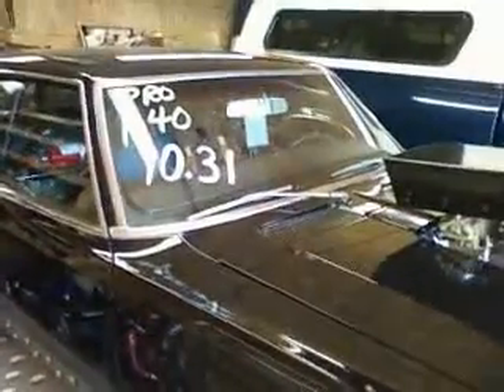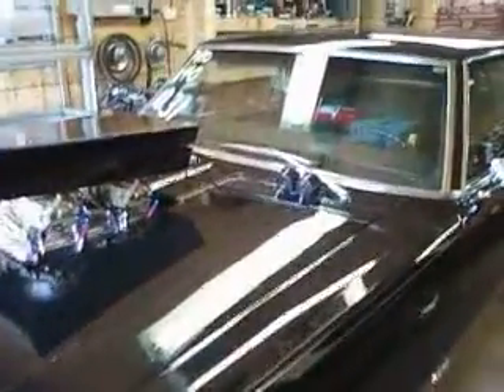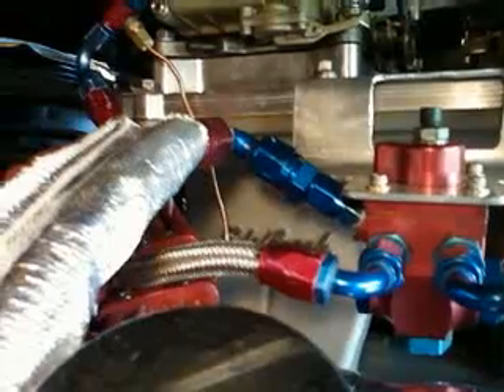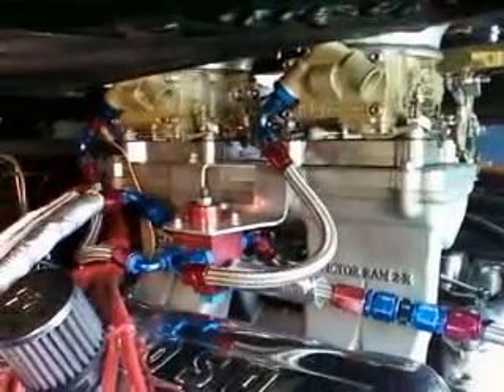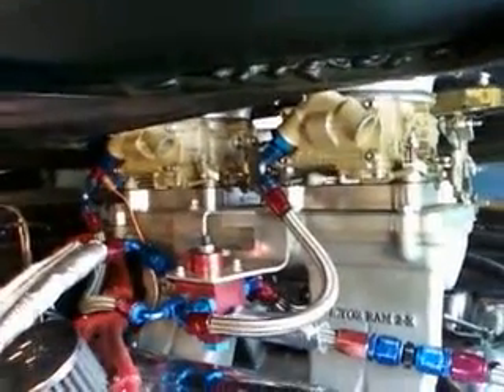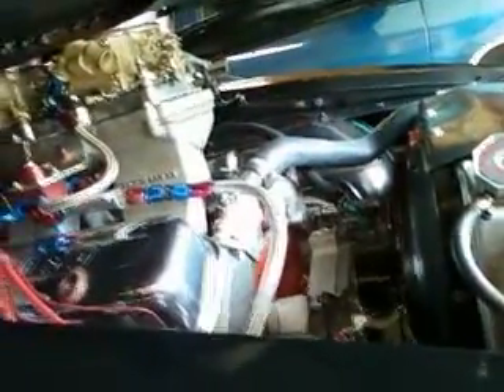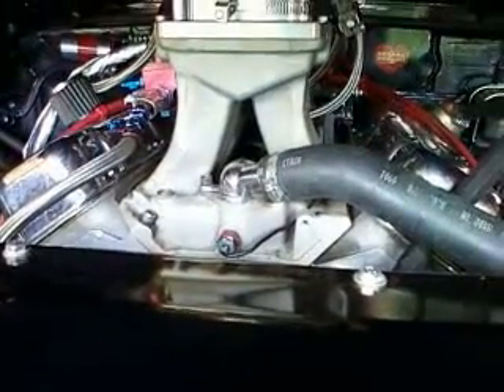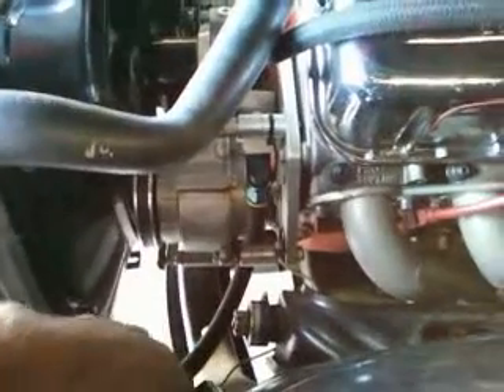Racepumps Mechanical Fuel Pump Evaluation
I finally got to the track. I needed to  find out if the mods I had done to my fuel system would enhance the performance of the RacePumps mechanical fuel pump. The short answer is YES! This is what I did. First I modified the original fuel tank with a sump and two 1/2" pipe nipples. There is another 1/2" pipe nipple, on the driver's side of the tank, facing the leaf spring near the top corner (towards the axle). This one is used as a vent to allow air to enter the tank when fuel is being used. The original pick up in the tank, through the sending unit is used as a return line. I had mine modified before with two 3/8" steel lines silver soldered in and to a steel #8 AN fitting which now hooks up to my 1/2" return line. At the engine, I'm using a Barry Grant 4 Port Regulator which is the Dead Head type. I have a tunnel ram. So I used the 1/8" gauge port and got a fitting for 1/8" pipe to #6 AN male, then adapter from #6 AN female to #8 AN male. This hooks up to a 90 degree hose end #8 AN to #8 hose . The hose hooks to a 1/2" Aluminum line back to the tank. I threaded the inside of the 1/8" pipe connector that threads into the regulator and used a brass set screw and drilled it for a 0.060" hole and threaded the set screw in. This is the bleed hole for the return line allowing constant fuel flow. I had No fuel pressure issues. No vapor lock. No fuel related issues at all. The pump supplied fuel to the carbs at 6.5 psi at the end of the 1/4 mile every pass. Be sure you put a good flowing inline fuel filter between the tank and the pump! I used a mesh screen style filter from Russel. Has #8 AN male ends and a 40 micron screen.

So I'm very happy with the results and if you buy this pump, it will work but you must have a return line of at least 1/2" and a good size vent in your tank. Just do it.